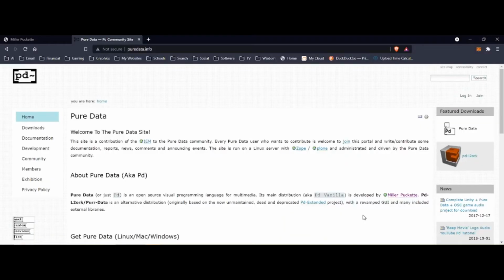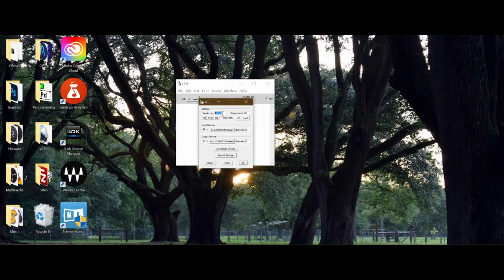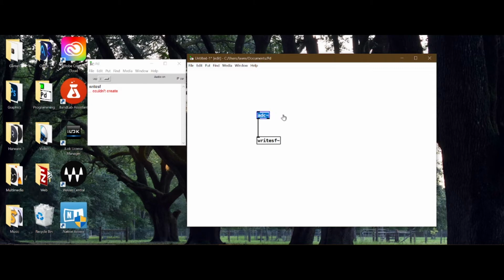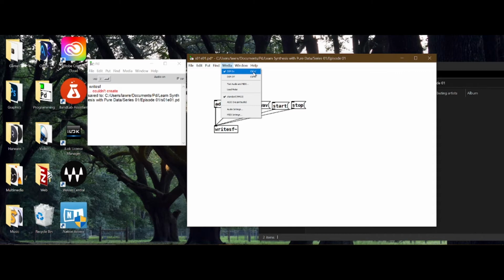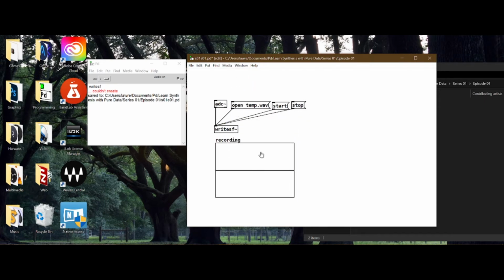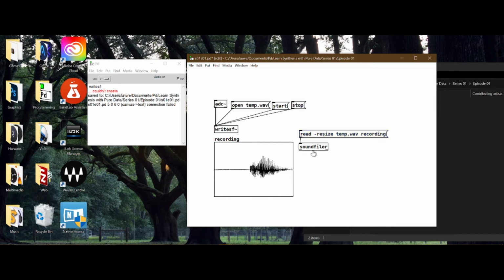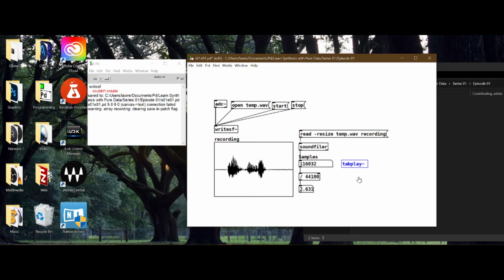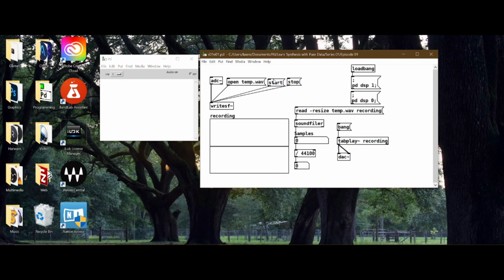Learn Synthesis with Pure Data S01E01 - Pure Data Basics & Digital Audio Fundamentals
We are about to go on an adventure in which we will learn about the art of synthesis using the open source programming environment, Pure Data. It is a great way to learn synthesis as it allows you to build synthesizer components from the ground up to truly know what they are and how they function. This series is dedicated to teaching the fundamentals of synthesis so that one will be able to apply this knowledge to any software or even analog hardware synthesizer in the future. In this series, the learning of Pure Data and synthesis is made easy.

This episode goes over some of the basics of PD so that one can become more comfortable with the software. Additionally, digital audio fundamentals are covered, specifically sampling rate. This episode shows how sampling sound is a process of converting electrical signal into digital information that can then be managed and visualized in a waveform display. Digital audio is composed of numbers that store the information of the waveform of the sound that was sampled.

Links